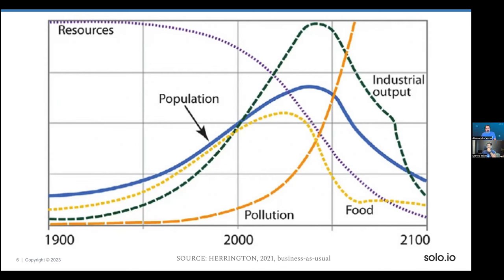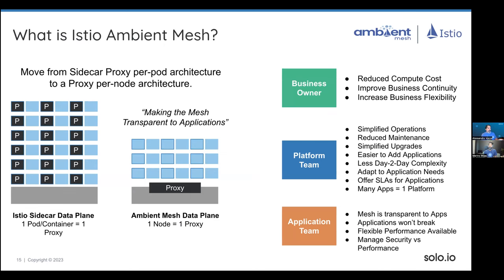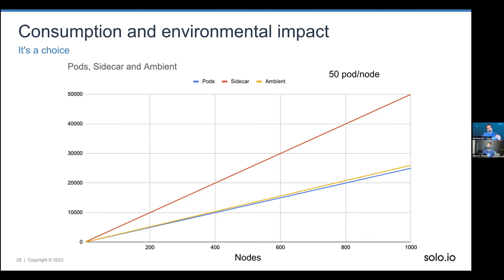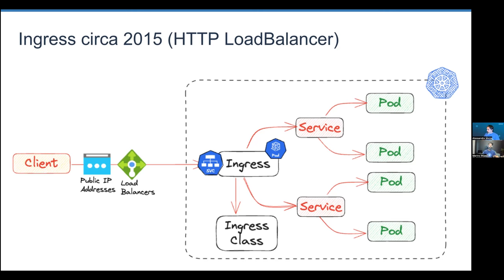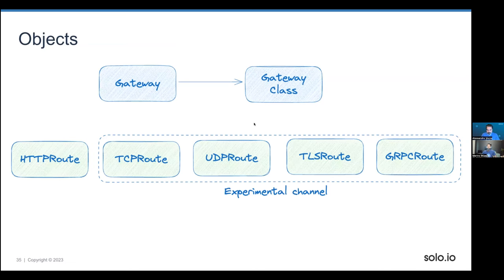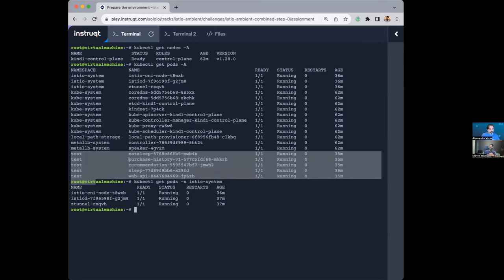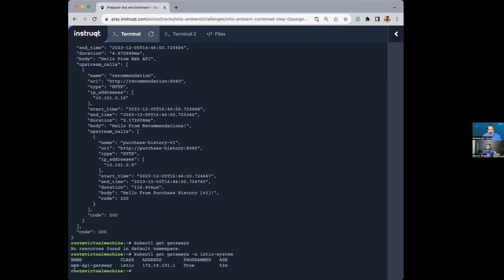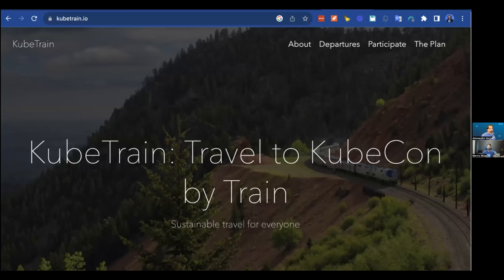LF Live Webinar: Green (Ambient) Mesh: Sustainable Software for a Better Future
In the digital age, software systems play a pivotal role in almost every aspect of our lives. As our dependence on technology continues to grow, so does the environmental impact of software development and usage. This webinar aims to unravel the intricate relationship between software and sustainability, shedding light on how we can optimize code for a greener future. In particular, we will show how the new deployment mode for Istio Service Mesh, Ambient, can help achieve a better utilization of resources while keeping security and feature parity with the sidecar model; this will result in a quantifiable reduction in environmental impact of your software thru less waste and more efficient use of resources.